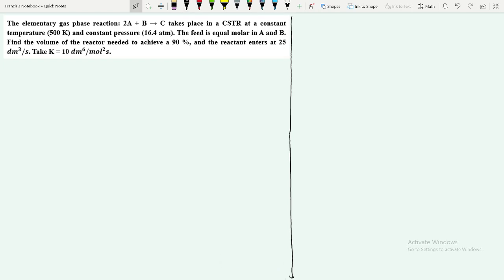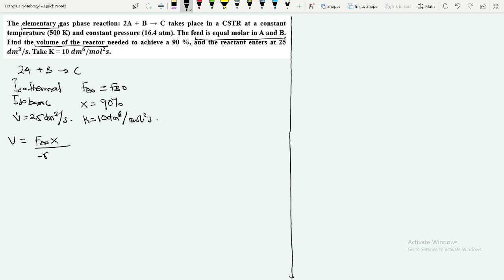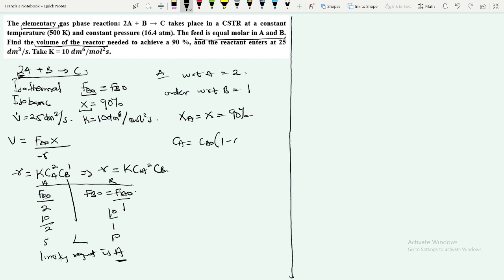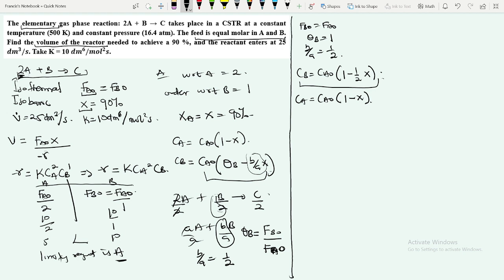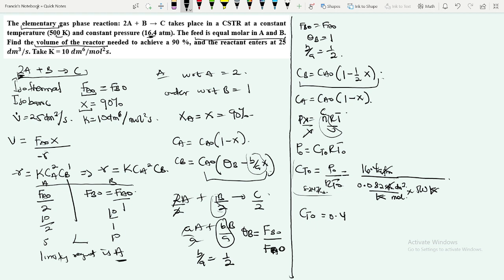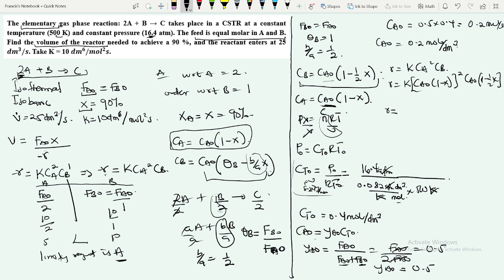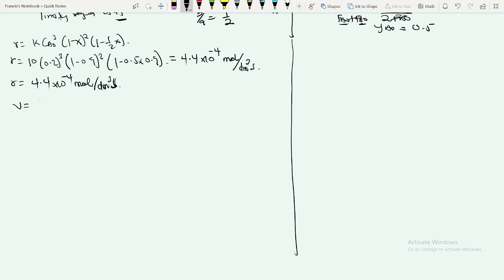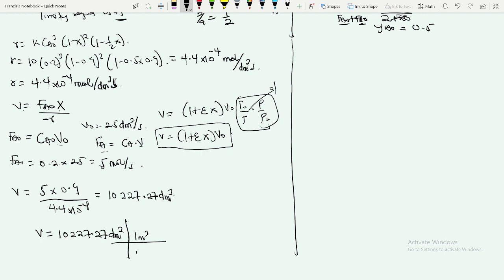Finding the volume of a CSTR - Tutorial 1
Welcome to our in-depth tutorial on chemical reaction engineering! In this video, we’ll explore the critical concepts of conversion and stoichiometric tables, providing you with the knowledge and tools to analyze and optimize chemical reactions.

🔬 Understanding Conversion:
Embark on a journey to grasp the concept of conversion, a fundamental metric in reaction engineering that quantifies the extent of a reaction. Learn how to calculate conversion rates and use them to evaluate the efficiency of chemical processes.

📊 Exploring Stoichiometric Tables:
Dive deep into stoichiometric tables, essential tools for organizing and analyzing the reactants and products in a chemical reaction. Discover how to set up and utilize these tables to track mole balances and make informed decisions about reactor design and operation.

⚗️ Applying Conversion in Reactor Design:
Gain insights into how conversion rates impact the design and optimization of different types of reactors. Understand the relationship between conversion, reaction kinetics, and reactor performance to maximize yield and selectivity in industrial processes.

🧪 Practical Applications and Examples:
Explore real-world applications of conversion and stoichiometric tables in chemical engineering. Through practical examples and step-by-step calculations, see how these concepts are applied in reactor design, scale-up, and process optimization.

Whether you’re a student delving into the fundamentals of chemical reaction engineering or an industry professional seeking to refine your skills, this tutorial offers a comprehensive exploration of conversion and stoichiometric tables. Join us as we unravel the complexities and unlock the potential of chemical reactions!

Let's embark on this journey to master chemical reaction engineering together! 🔬📚